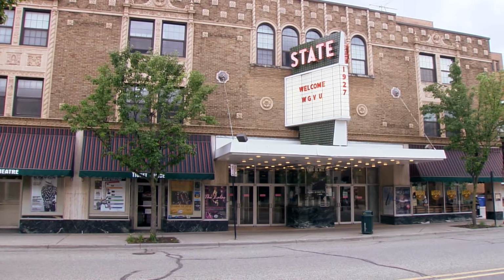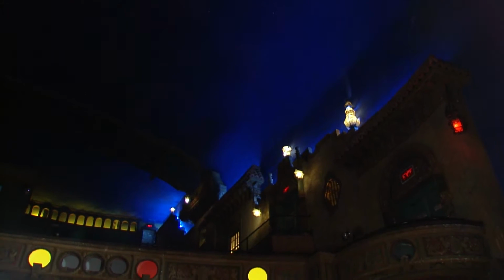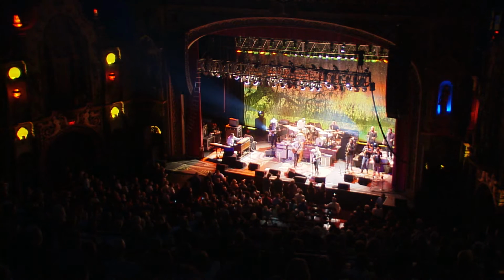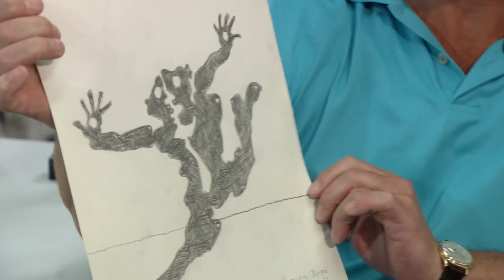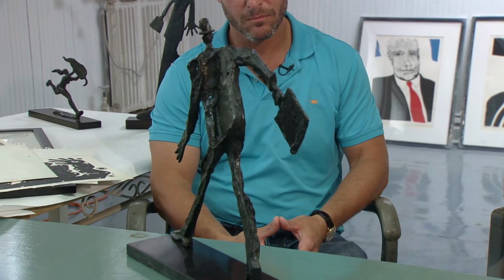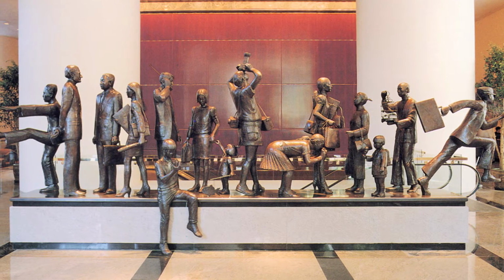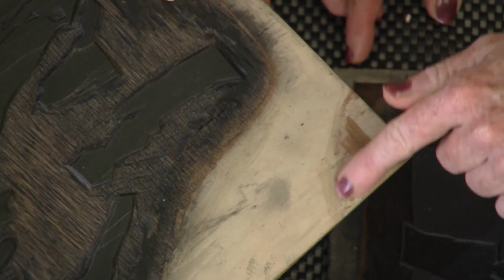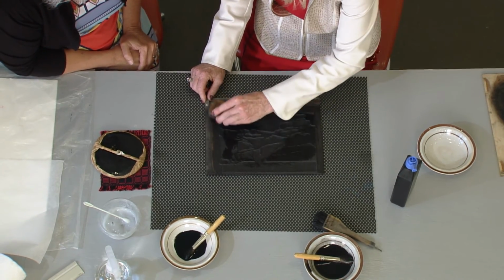Kalamazoo Lively Arts - S01E09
This week on Kalamazoo Lively Arts…we focus on nostalgia! First we recount the many works and stories of longtime local artist Kirk Newman, then we explore the vast history of the iconic Kalamazoo State Theatre, and we check out the ancient art technique that is Japanese Woodblock Printmaking with Mary Brodbeck.